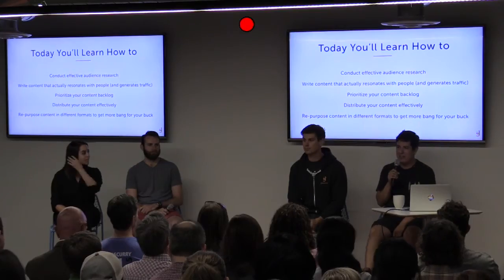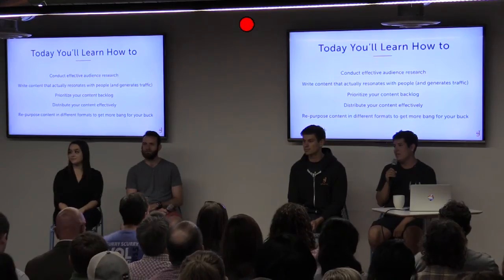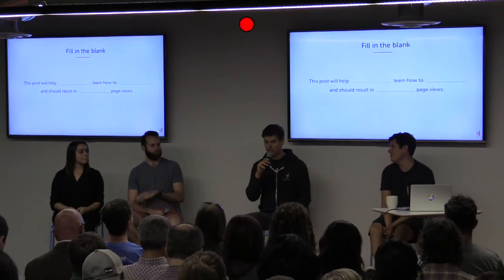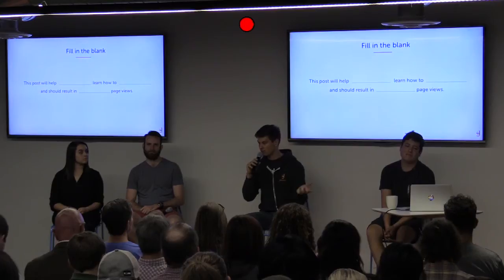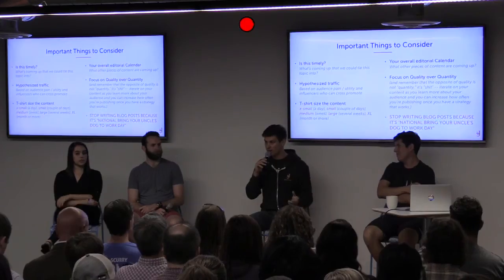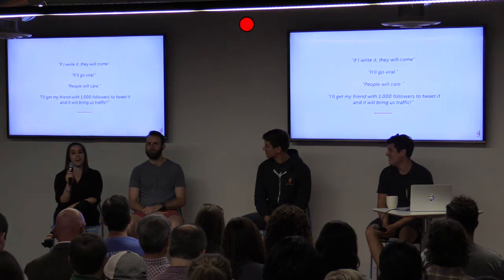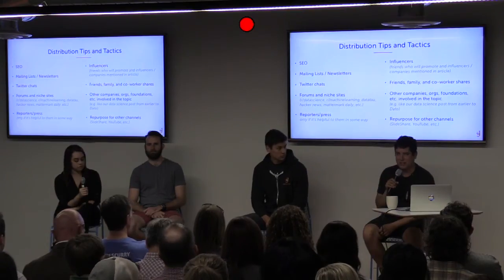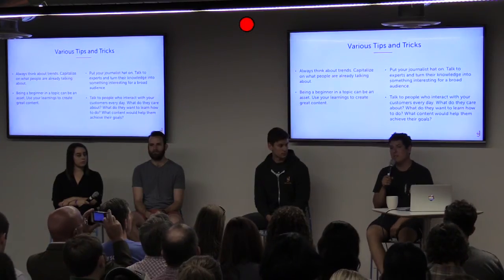DENstartupweek – How to Write Killer Copy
The Galvanize marketing team share tactics for writing great content and driving traffic. Read the the blog post version of this presentation here: